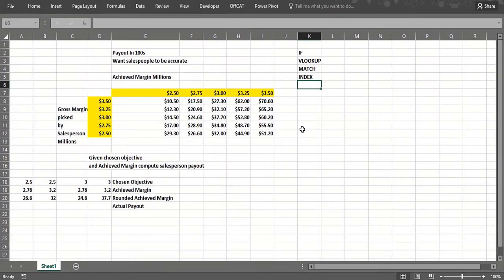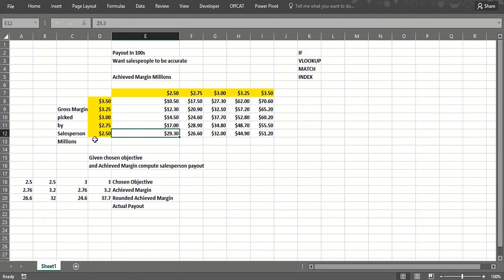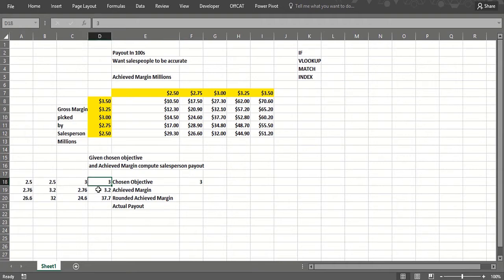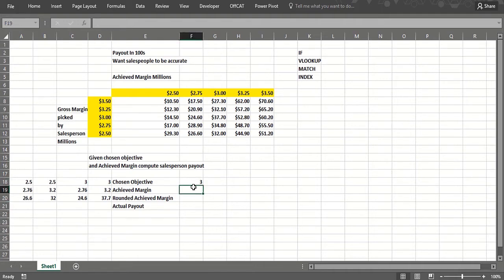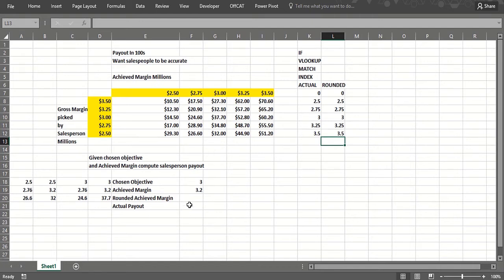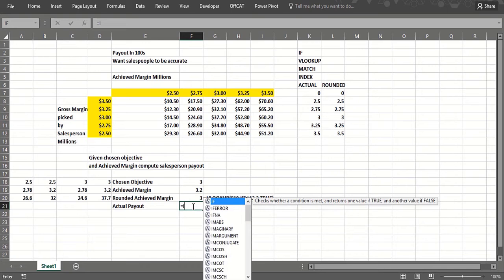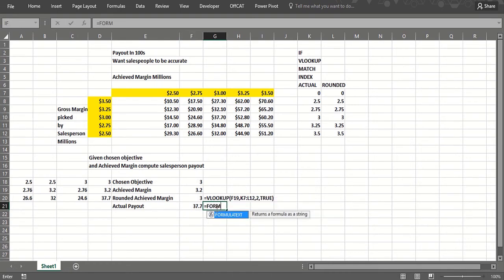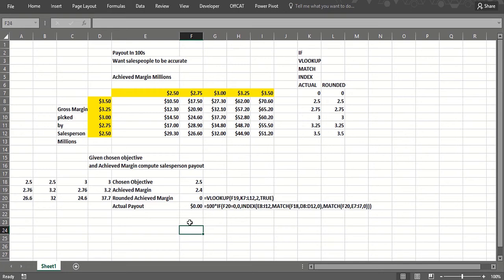Using Excel To Calculate Sales Commissions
Harvard asked him to create their course and Microsoft asked him to write their book. In this video, Dr. Winston discusses how to calculate sales commissions in Excel. As you know, a sales commission is an additional compensation an employee receives for meeting and exceeding the minimum sales.